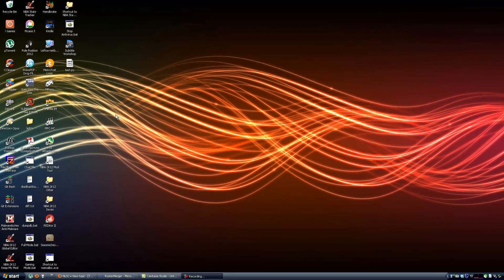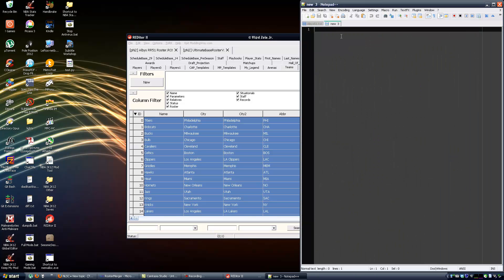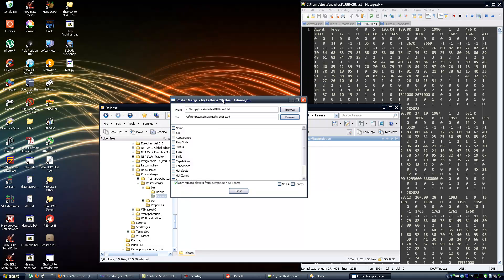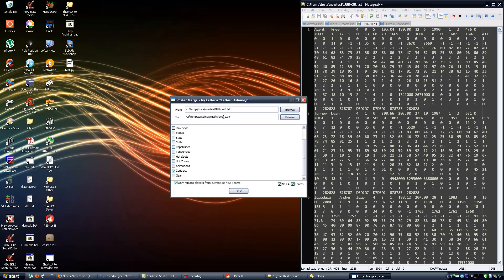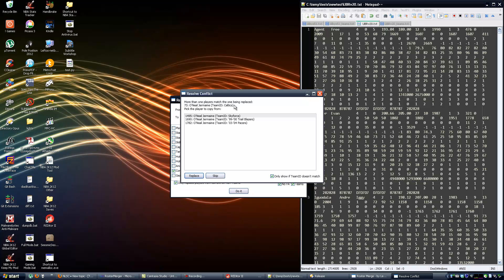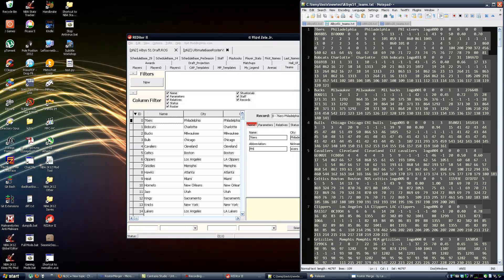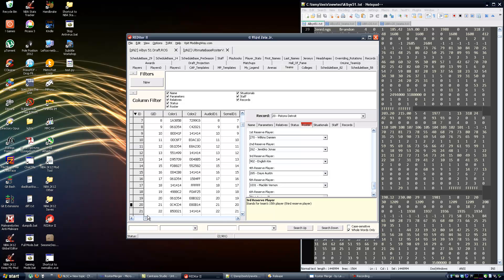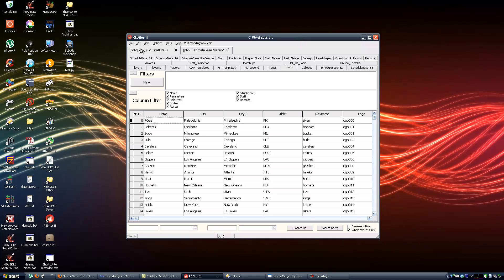Roster Merge v0.2.1 Tutorial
Tutorial explaining how to use Roster Merge (a tool for NBA 2K12) to combine the best of two or more rosters.

This second tutorial showcases the new -Teams- feaure, which allows you to copy over team rosters & situationals, along with the required players.